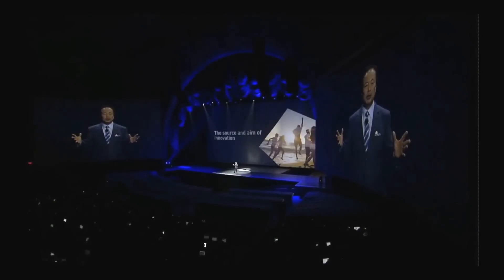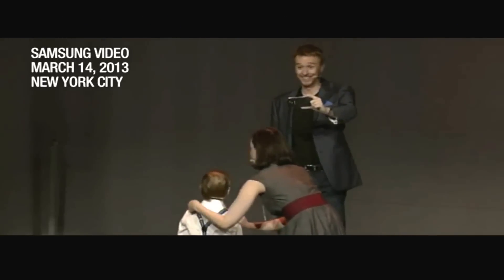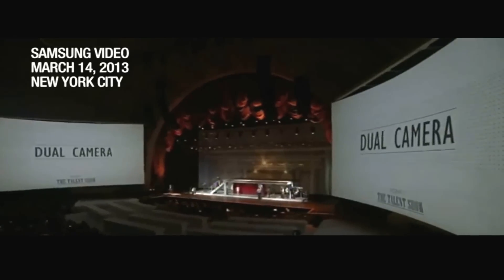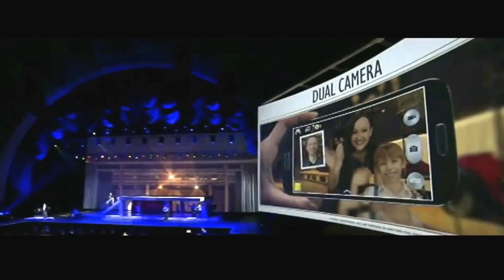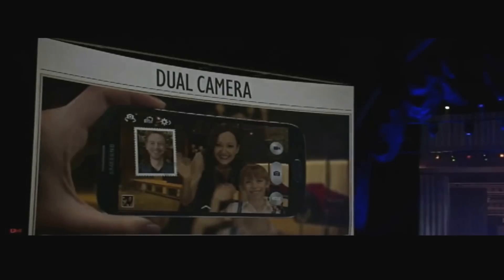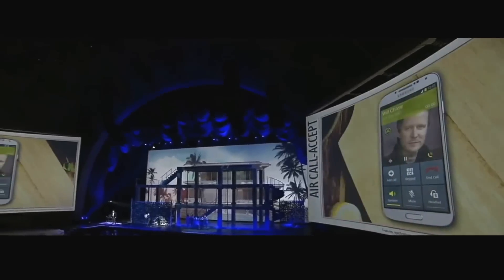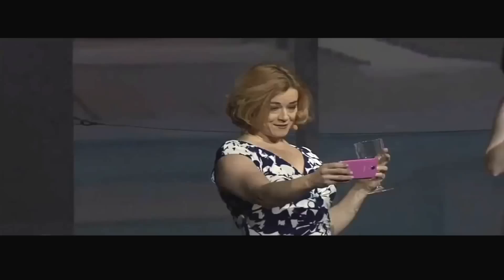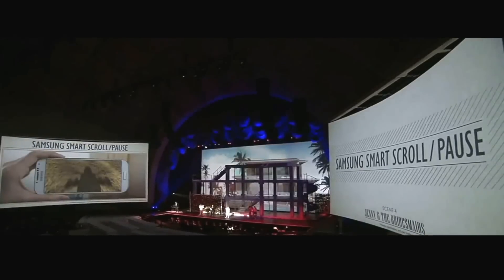Top 3 Galaxy S4 Features